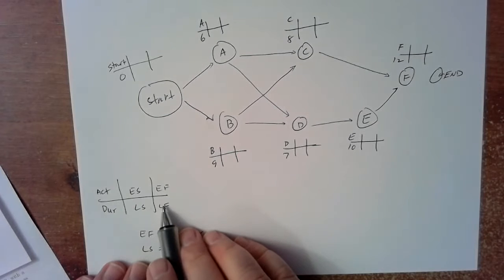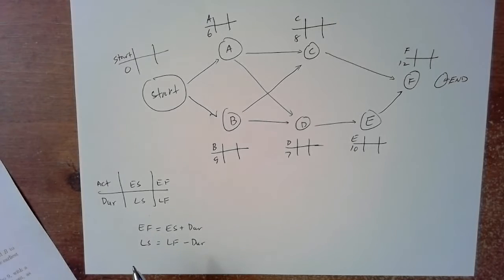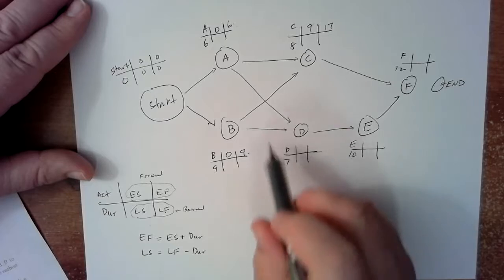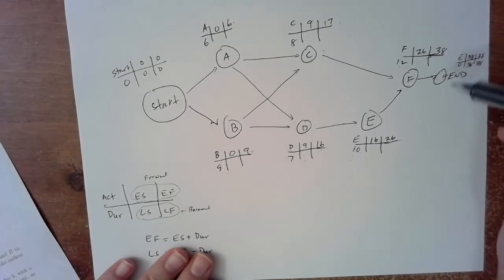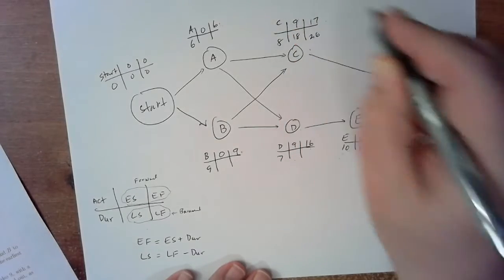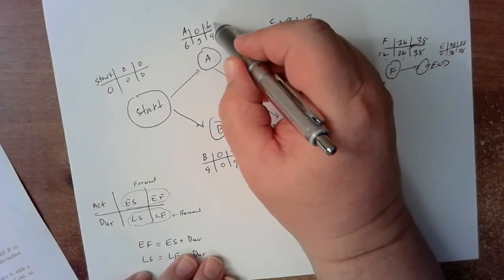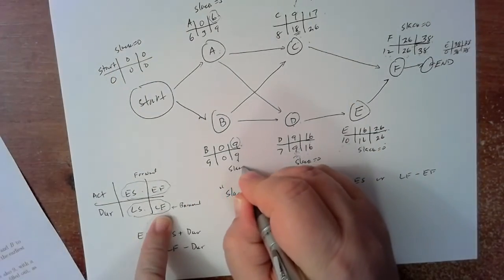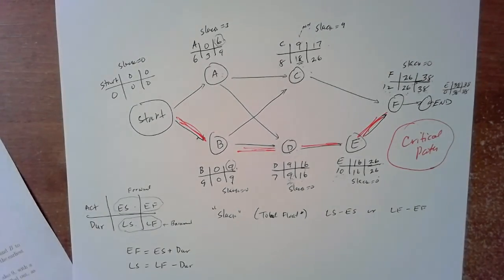OR-037 Project Management: Filling in important computations for finding the critical path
In this video, we continue in Section 8.4 of Winston's Operations Research text to construct a network diagram.  We discuss ES, EF, LS, LF and how to compute them on the Net.  We then take a forward and backward pass and identify the critical path.